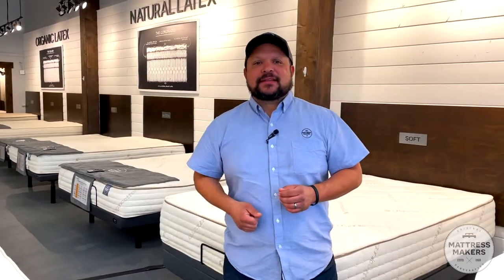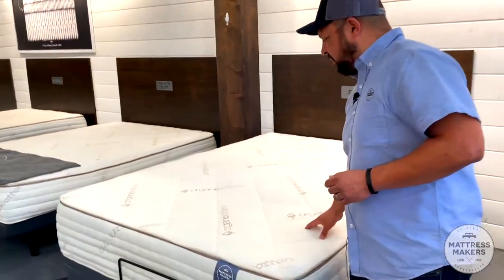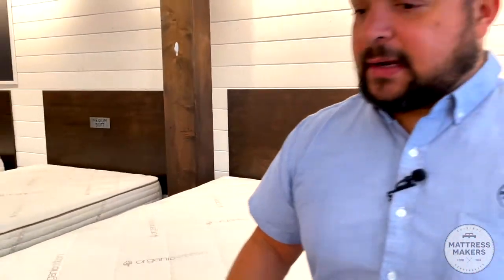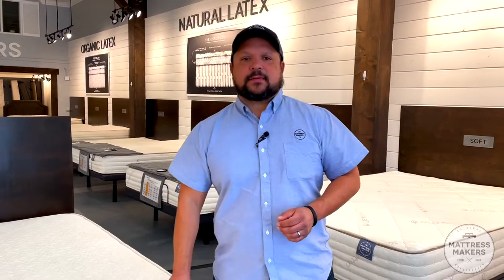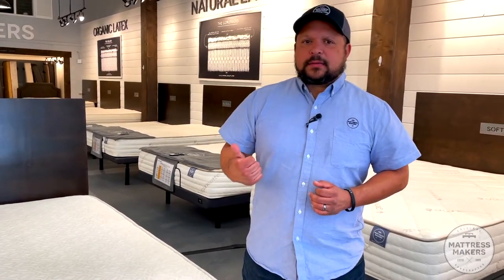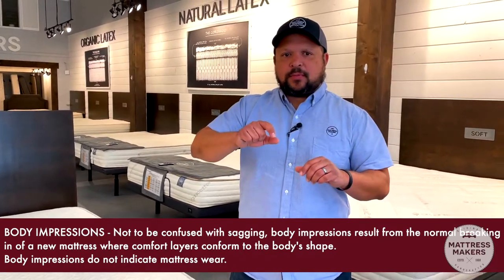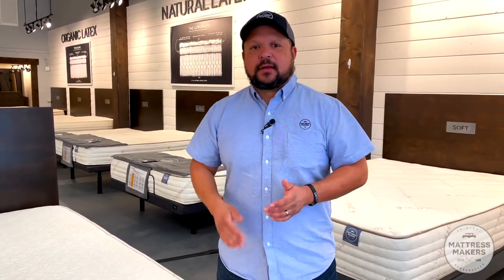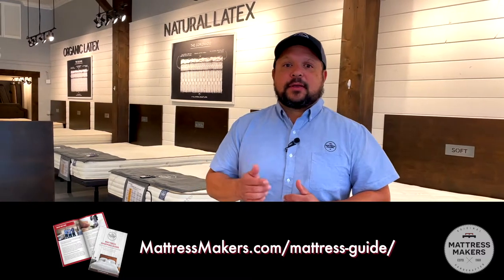A Quilted Mattress vs. A Non-Quilted Mattress What's The Difference?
What's the difference between a quilted and non-quilted mattress and which one is better? Here are things to consider when selecting a mattress.

1 in Miramar @ 7919 Silverton Ave. Ste 412, San Diego 92126